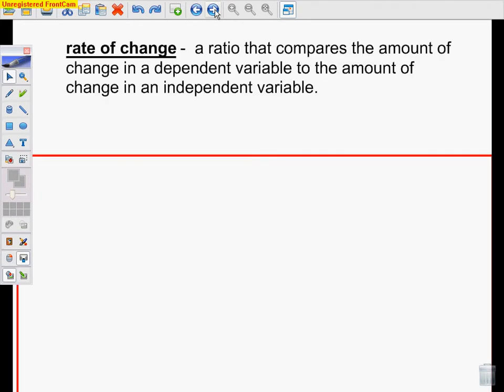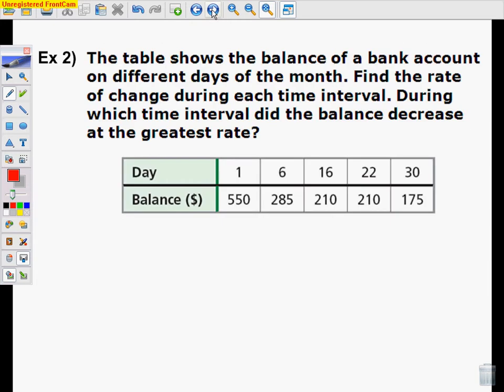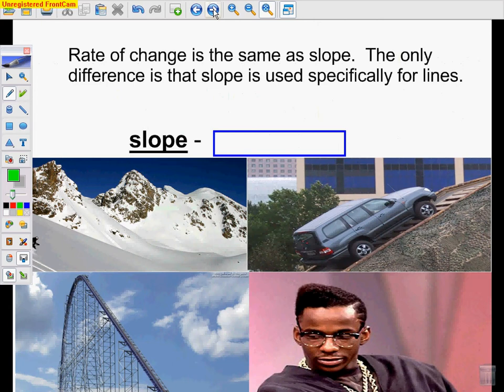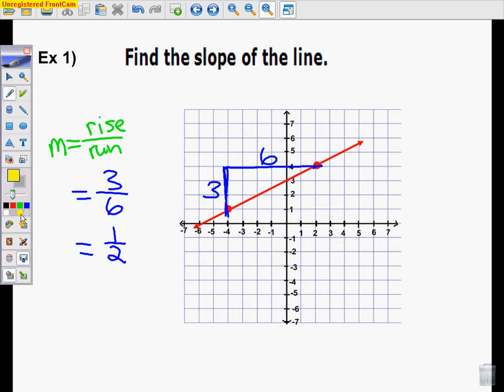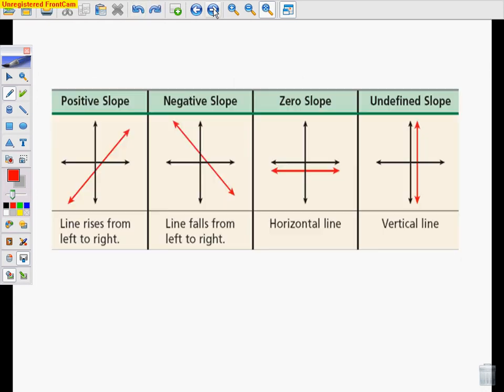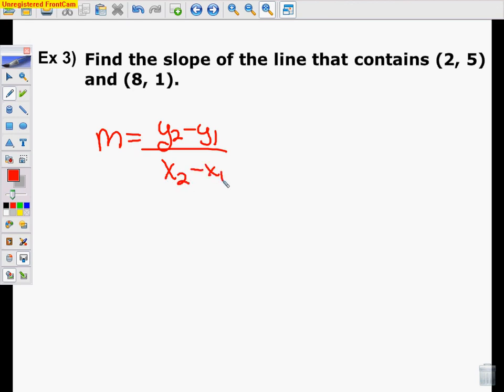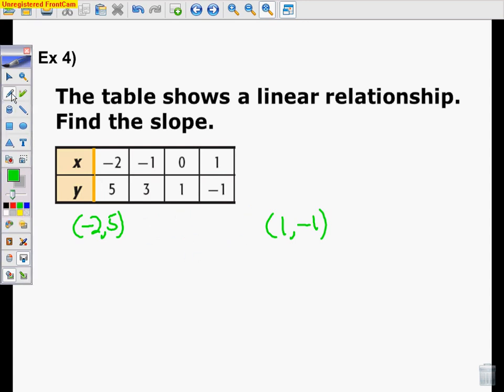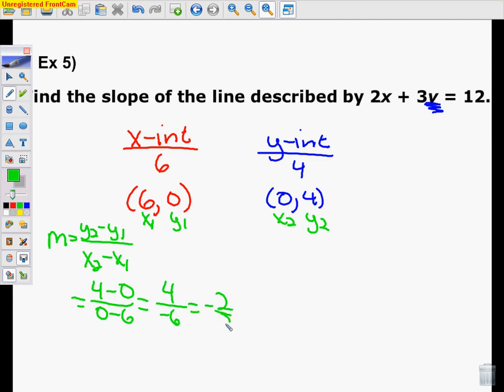Mr. McNair 4.3 and 4.4 Notes